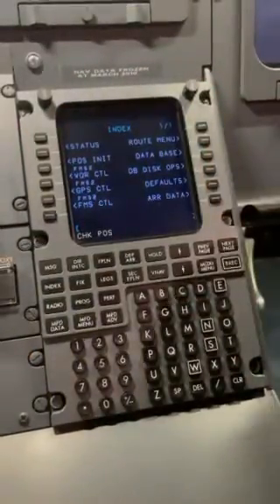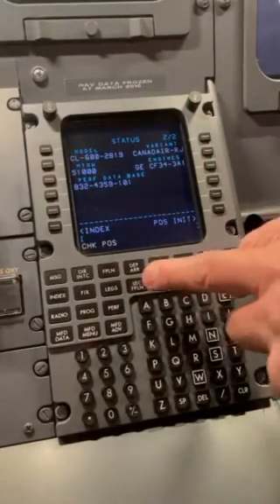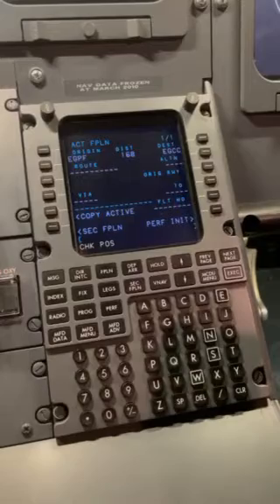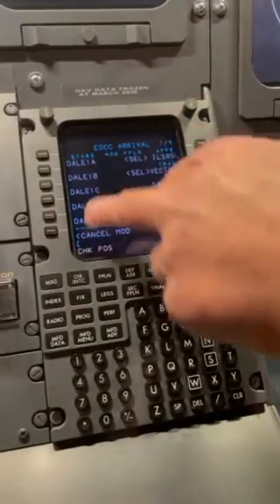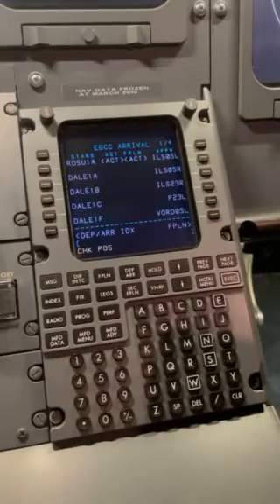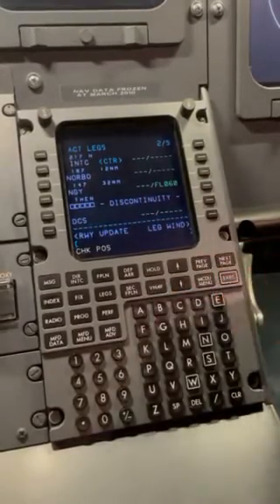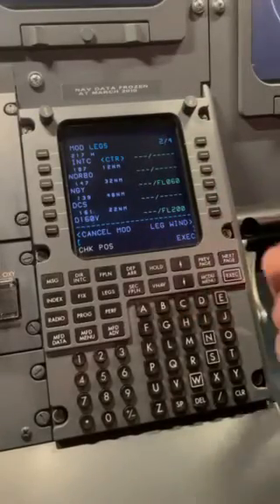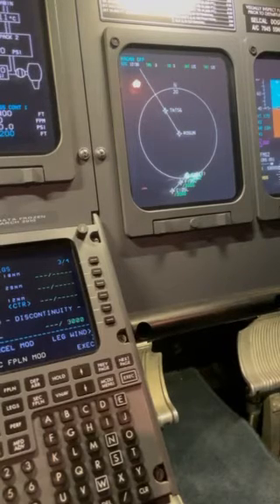FMS Tutorial 1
This video is a basic tutorial for the Rockwell Collins FMS that we use in our simulator.